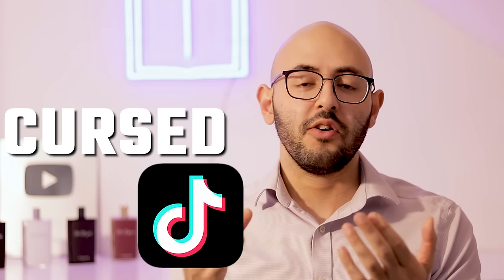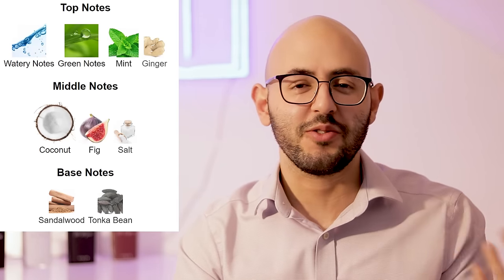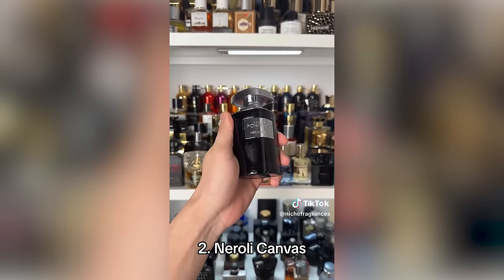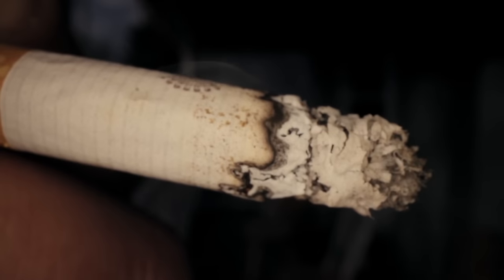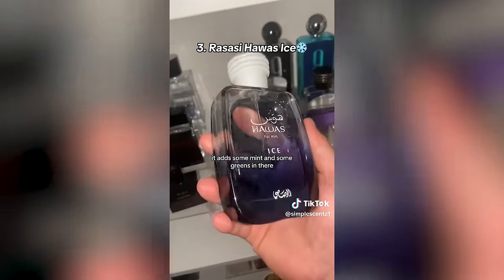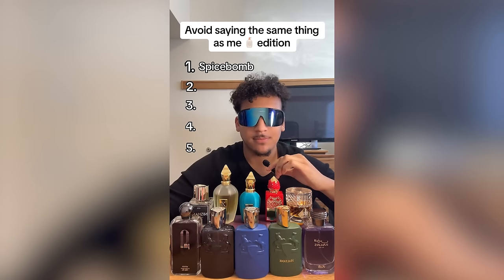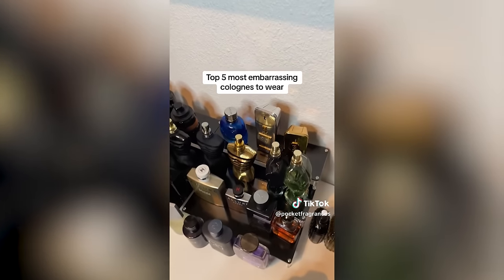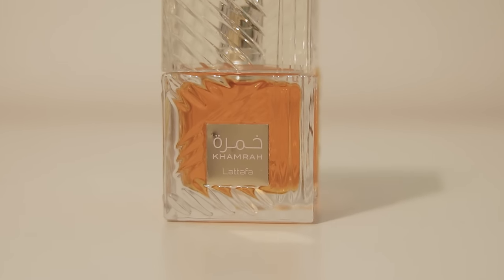Reacting To Ridiculous Fragrance TikToks (Part 10) | Men's Cologne/Perfume Review 2024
Claim A Free Sample (Shipping Not Included) From Our Brand, Atrium Fragrance

What are your thoughts on today's 'interesting' clips? 🤔
(Thank you to everyone who featured!)

FRAGRANCES FEATURED:
Le Beau Paradise Garden Jean Paul Gaultier
Asad Lattafa Perfumes
Sauvage Elixir Dior
Turathi Brown Afnan
Tuxedo Yves Saint Laurent
Bade'e Al Oud Honor & Glory Lattafa Perfumes
TriBeCa Bond No 9
Portfolio Neroli Canvas Al Haramain Perfumes
Neroli Portofino Tom Ford
La Yuqawam Homme Rasasi
Tuscan Leather Tom Ford
Le Male Elixir Jean Paul Gaultier
Tobacco Vanille Tom Ford
Amber Oud Tobacco Edition Al Haramain Perfumes
Light Blue Eau Intense Pour Homme Dolce&Gabbana
Le Beau EDT Jean Paul Gaultier
Allure Homme Sport Eau Extreme Chanel
Hawas Ice Rasasi
Hawas Rasasi
Le Beau Le Parfum Jean Paul Gaultier
Spicebomb Extreme Viktor&Rolf
Nautica Voyage Nautica
Legend Spirit Mont Blanc
Burlington 1819 Roja Dove
Erba Pura Xerjoff
Absolu Aventus Creed
Khamrah Lattafa Perfumes
Khamrah Qahwa Lattafa Perfumes
The Most Wanted Azzaro
Emporio Armani Stronger With You Intensely Armani